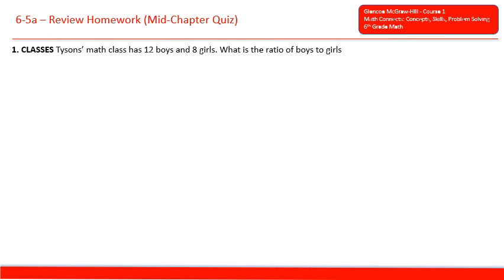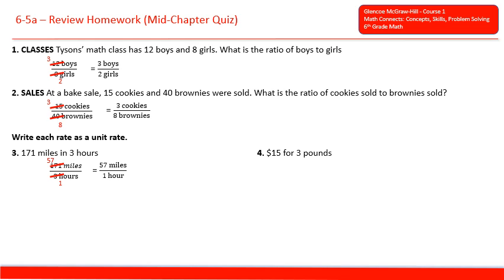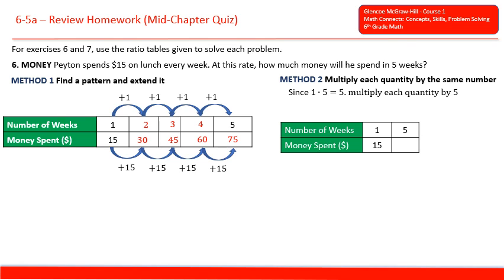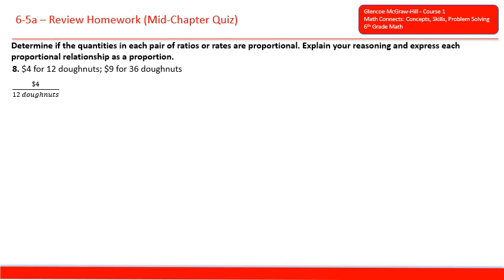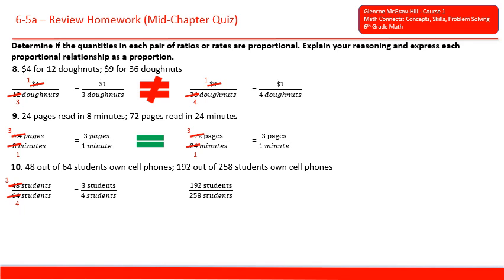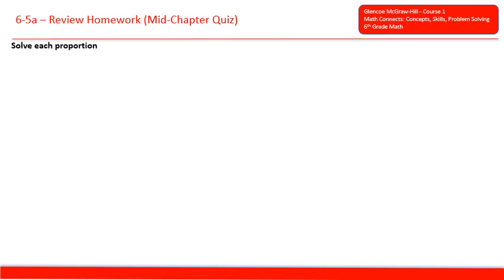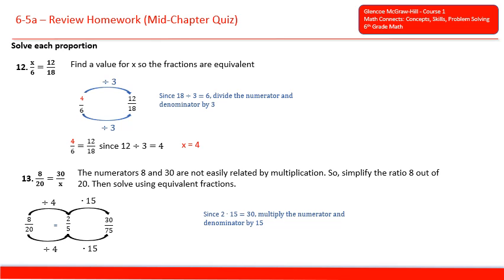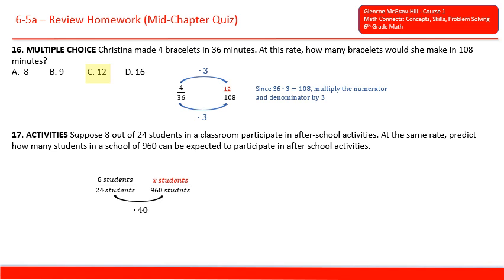06-05b 6th math Review Mid Chapter Quiz Homework Problems